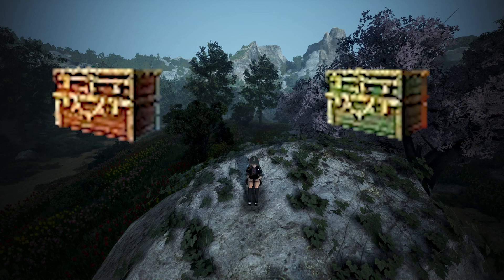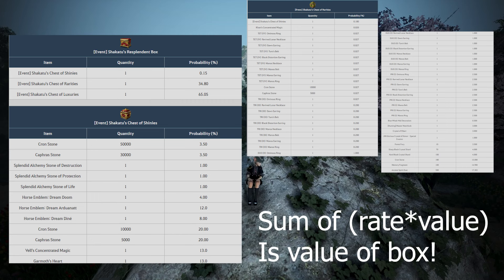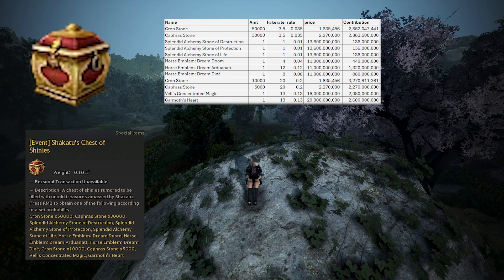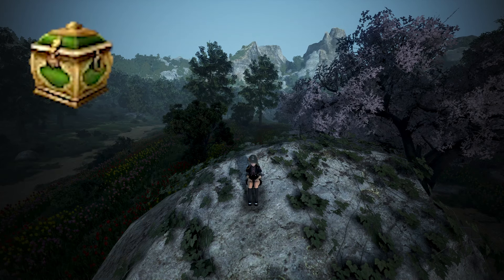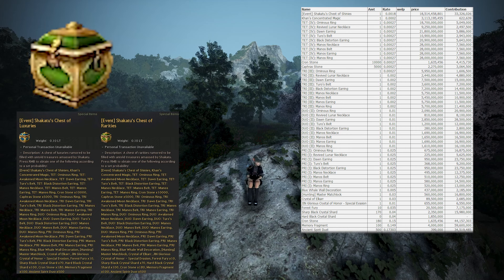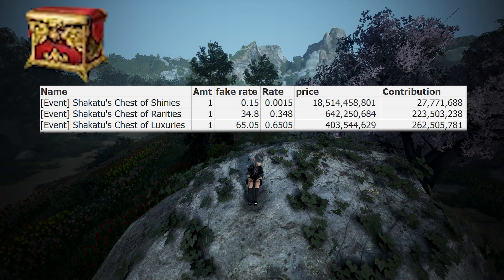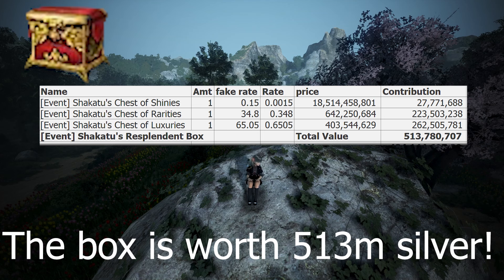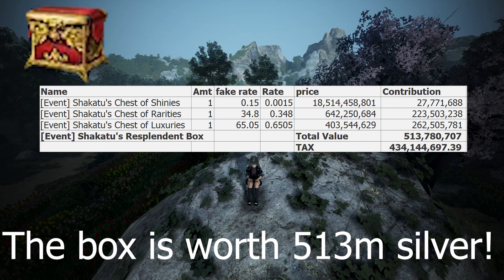Are scam boxes a scam? Valuing Shakatu's Resplendent Box in Black Desert Online.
Hey guys in this video we'll go over the value of Shakatu's Resplendent Box, also known as "scam boxes" in BDO. We'll also look into its sub-boxes, including Shakatu's Chest of Shinies, Shakatu's Chest of Rarities, and Shakatu's Chest of Luxuries.